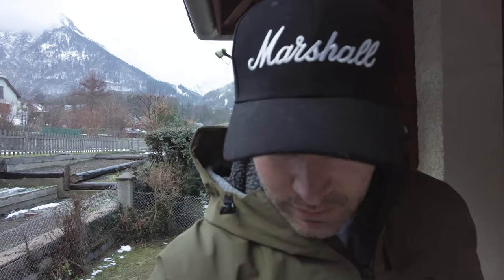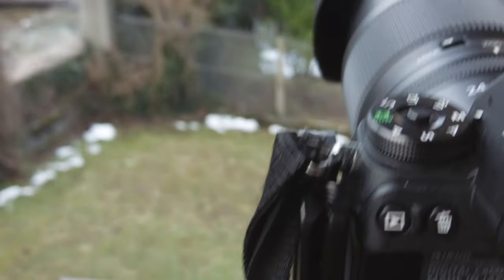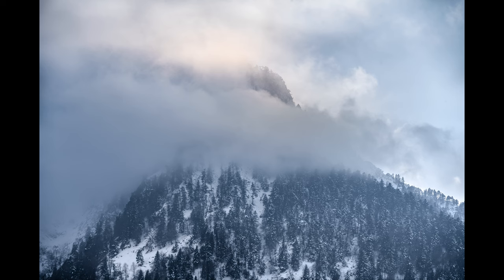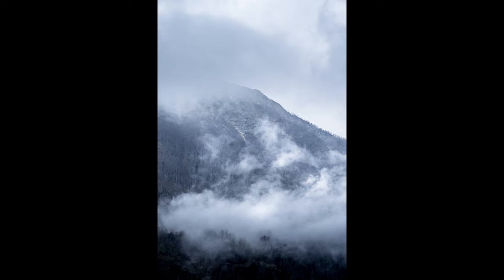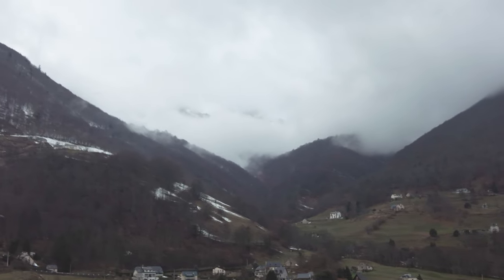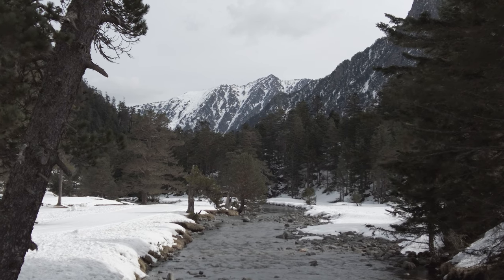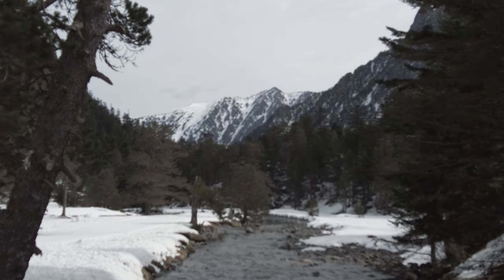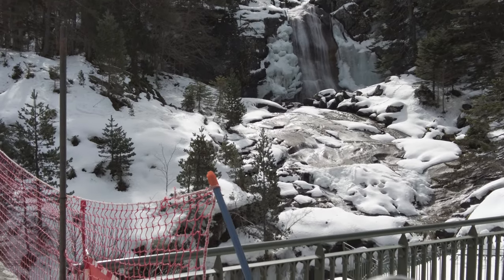Pyrenees mountains landscape photography part 2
Landscape photography in the pyrenees mountains part 2 of 4. In this video I am taking it easy after hurting my back. This is a good example of just how amazing a place the Pyrenees is for photography because I manage to get some great images (in my opinion) without leaving the house due to the ever changing weather conditions. The next day we take a trip up to pont de Spain in better weather and explore a few water falls. Pyrenees mountains , black and white photography , waterfall photography , Cauteretes , Pont de Spain , Monochrome , Mountain vistas , Iain Marshall photography